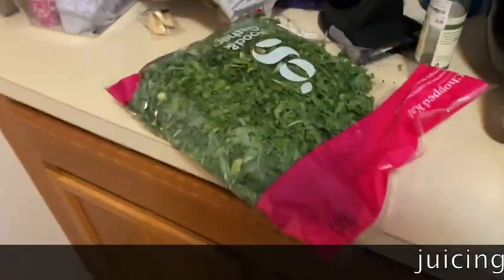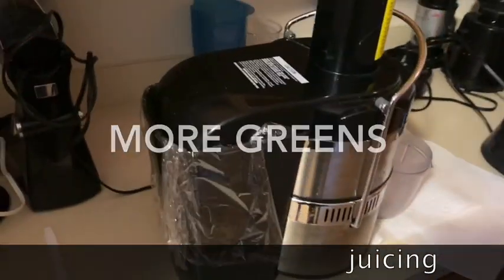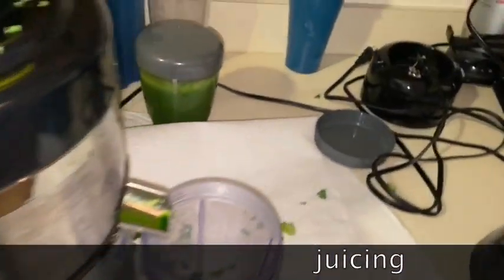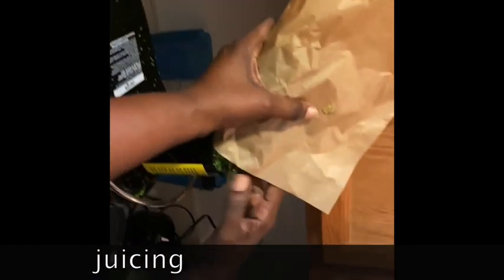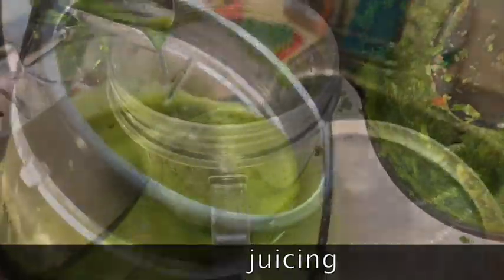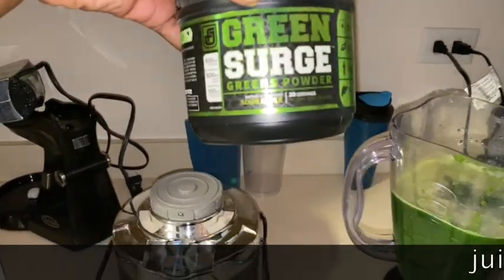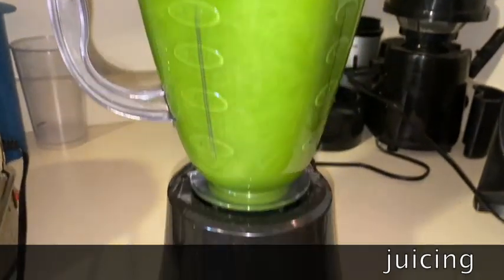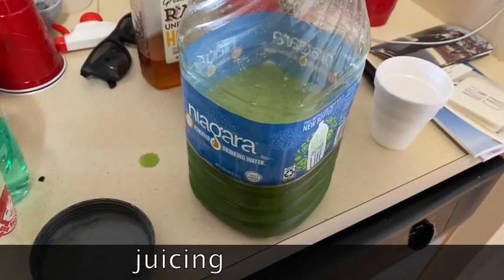Green Juicing at home is WORK for weight loss